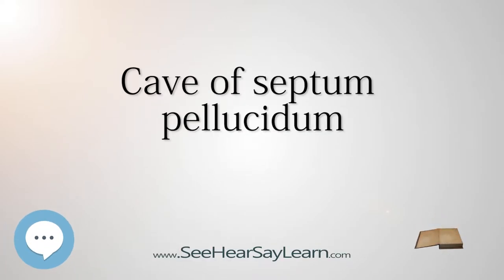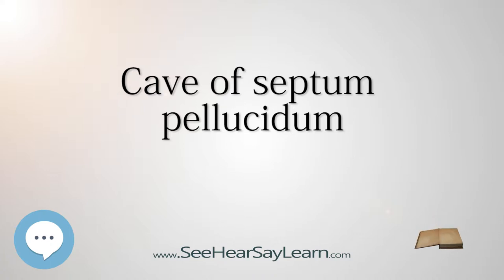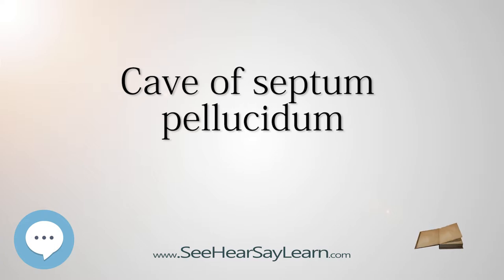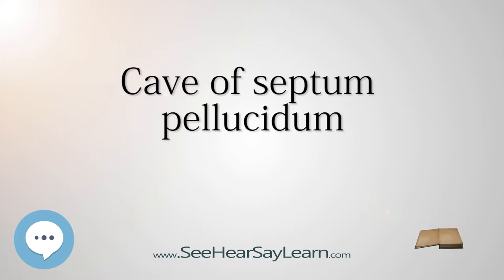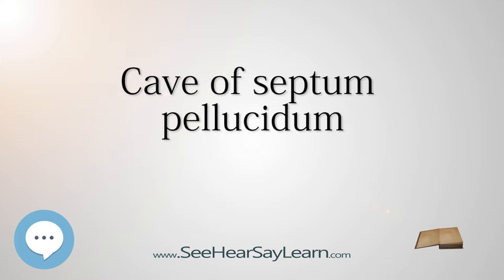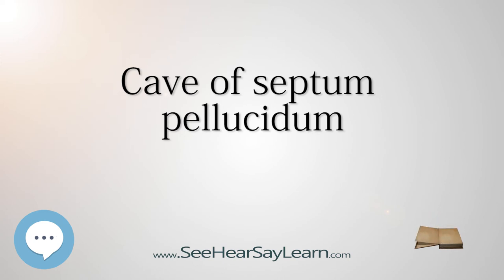Cave of septum pellucidum - Know It ALL 🔊✅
Cave of septum pellucidum will be explored in this video. This video series is something special. We're fully delving into all things everything. This breaks from merely pronouncing and discussing and goes further to deeply understand words and ideas.